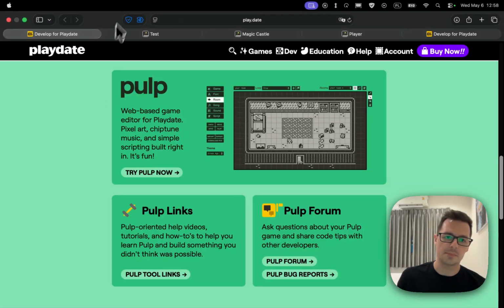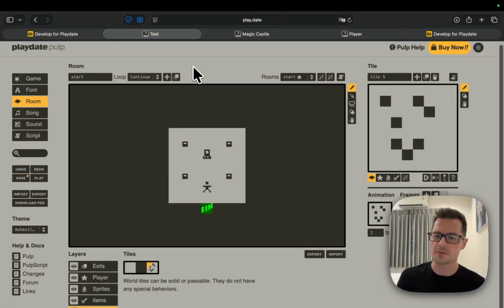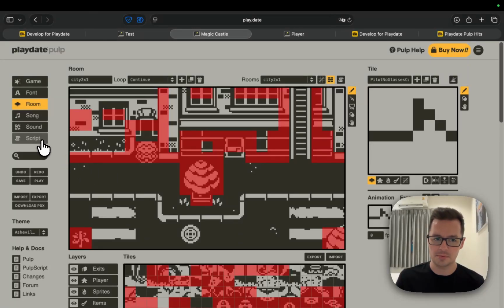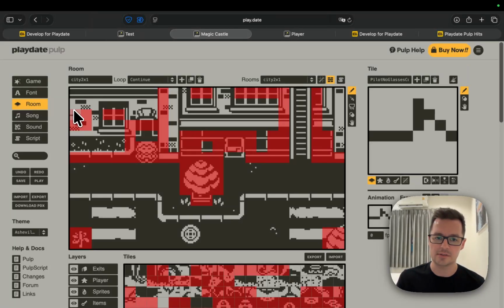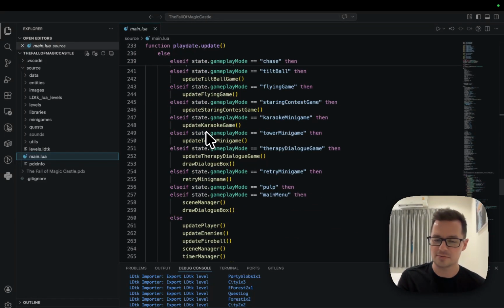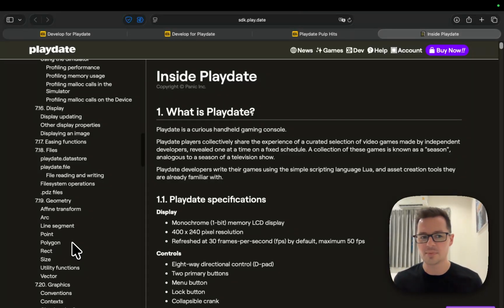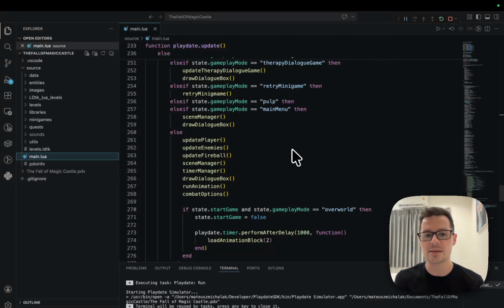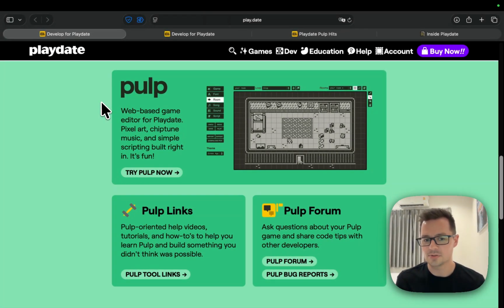Playdate Game Development: Choosing an Engine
The Fall of Magic Castle - an action-adventure Playdate game

- 0:00 Introduction
- 1:20 Pulp overview
- 5:24 Games made with Pulp
- 6:55 Developing with Pulp
- 16:18 SDK overview
- 27:12 Summary